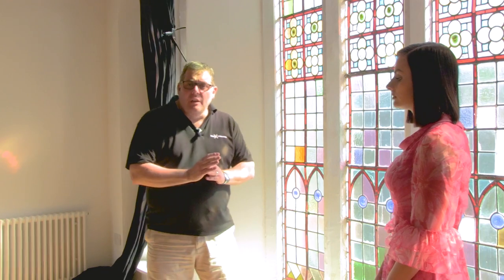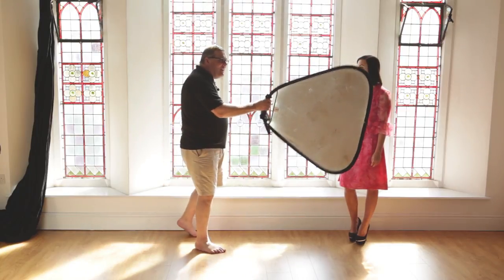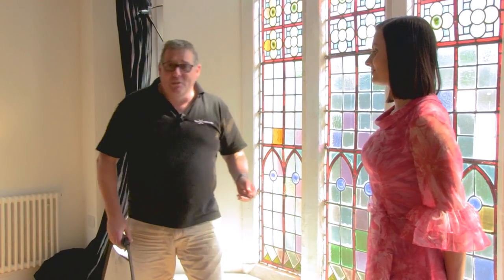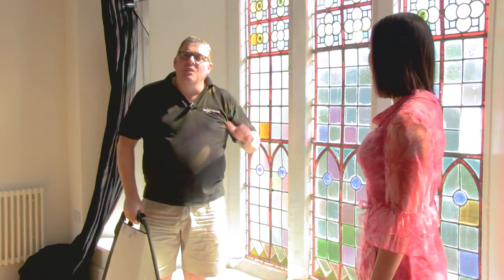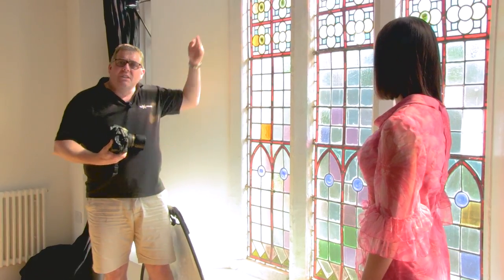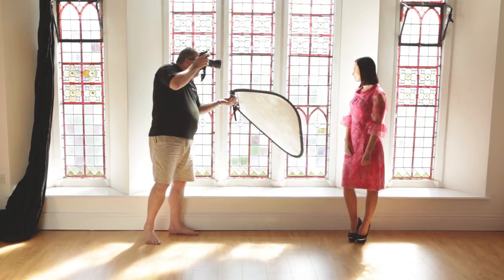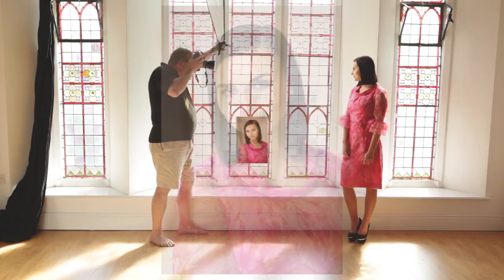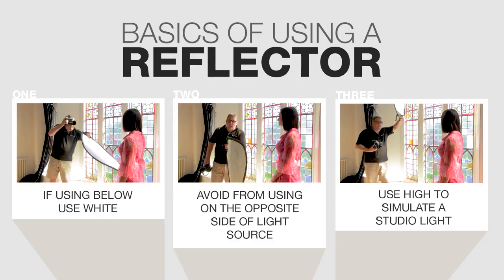PHOTOGRAPHY BASICS | How To Use A Reflector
A reflector is one of the most affordable and simple ways to improve the lighting of your images. Mark Cleghorn shows you the basic techniques for using a reflector, which will truly reflect in the quality of your images.

Equipment:
- Lastolite Tri Grip Reflector